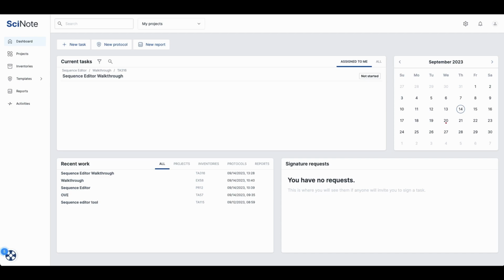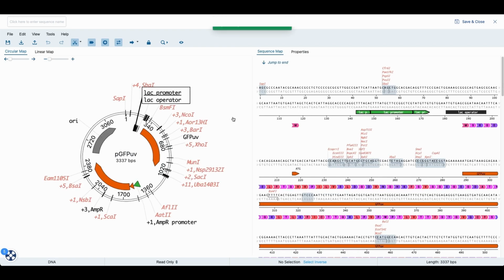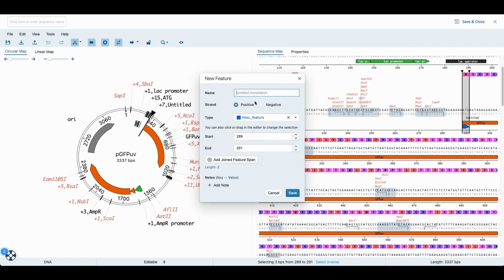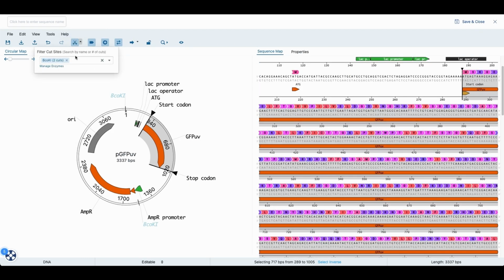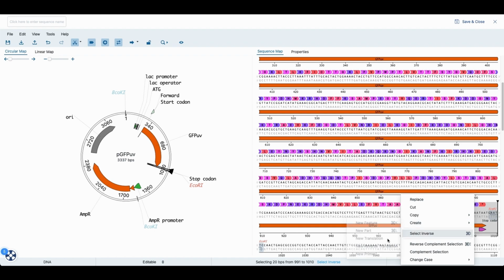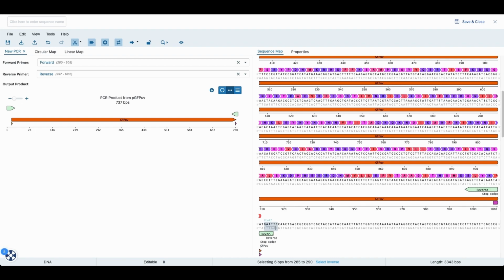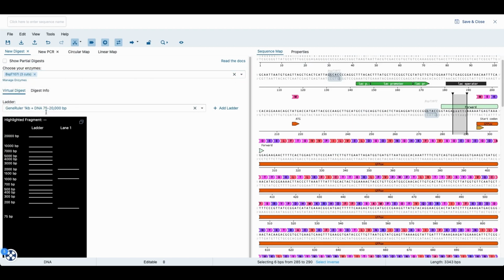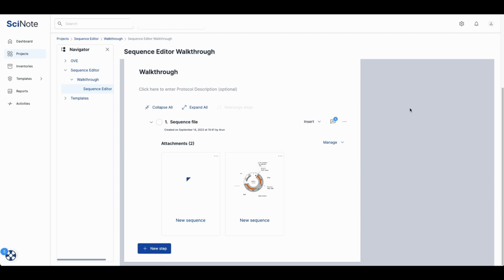Sequence Editor Walkthrough - SciNote ELN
Take a guided tour through the powerful Sequence Editor in SciNote Electronic Laboratory Notebook (ELN).

1:09 - 1:26 Accessing the Sequence Editor tool in SciNote
1:29 - 1:51 Opening/importing a sequence file
1:52 - 2:28 Identifying plasmid features
2:53 - 4:23 Adding annotations to sequence
4:29 - 5:34 Identifying enzyme restriction sites
5:35 - 8:30 Primer design
8:33 - 9:50 PCR Simulation
9:52 - 11:14 Restriction digest simulation
11:15 - 12:06 Saving and exporting